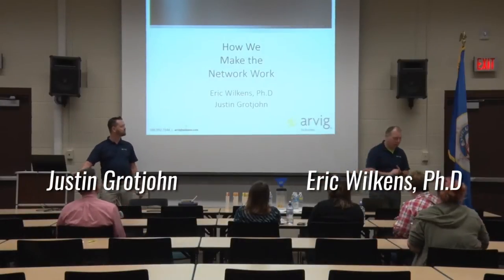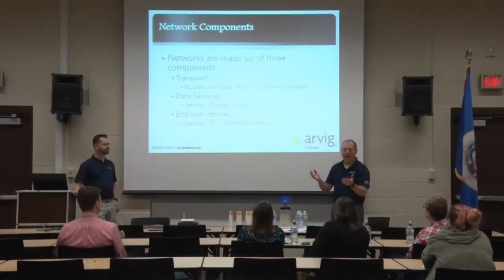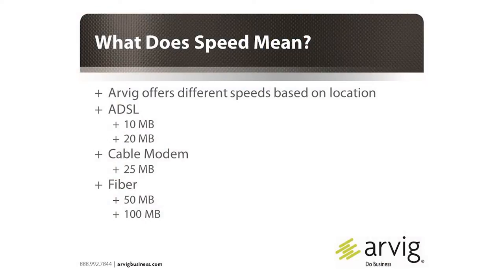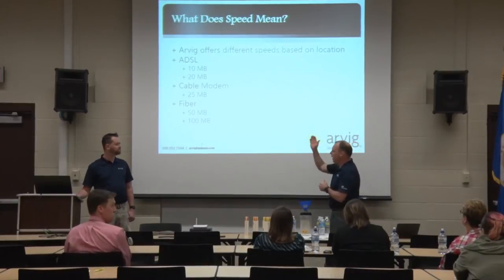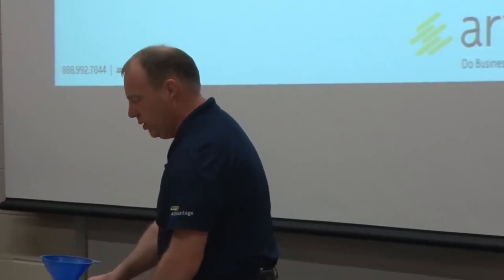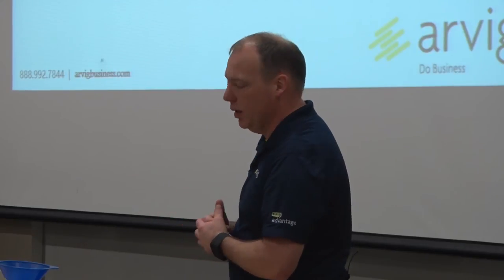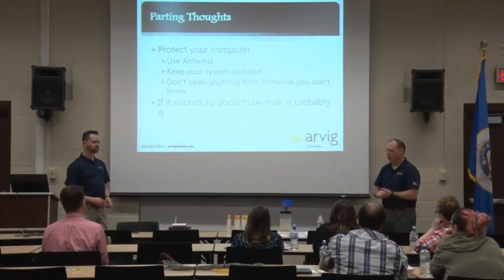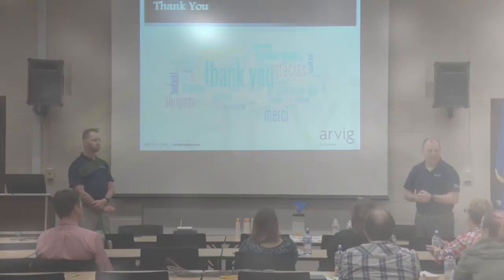How The Network Works by Arvig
In this video you'll learn how the Internet works to keep you connected.